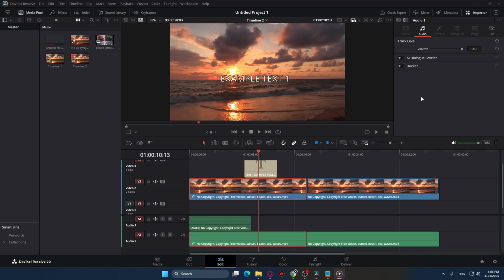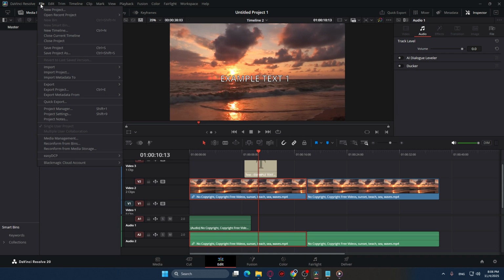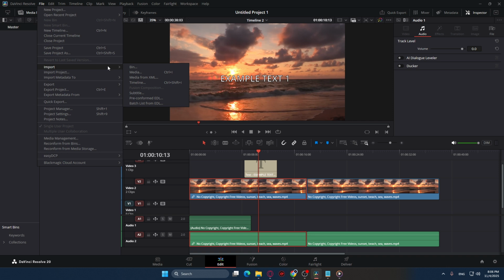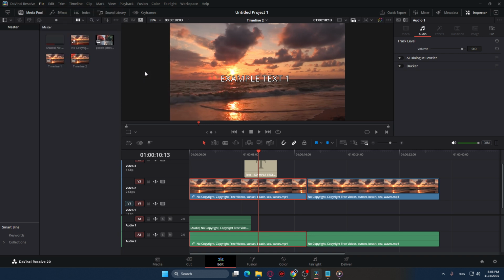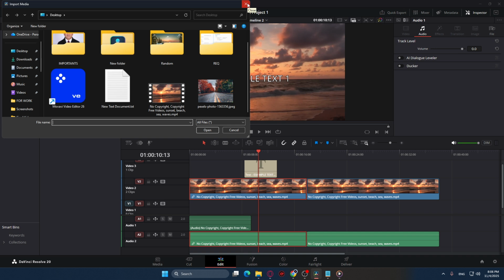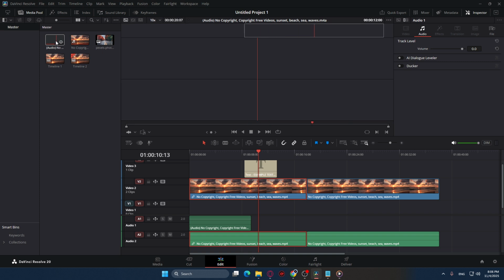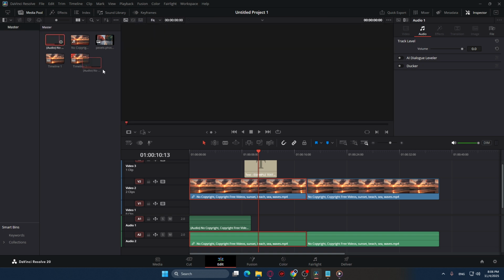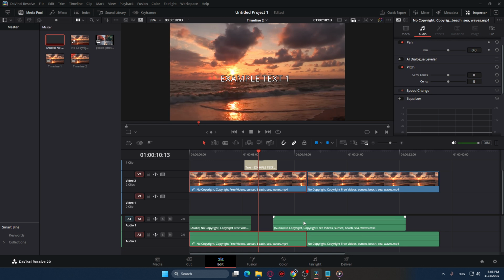How To Add Music In Davinci Resolve [2026 Guide]